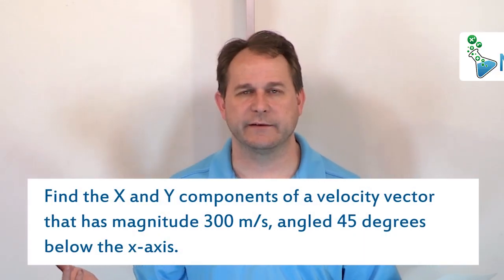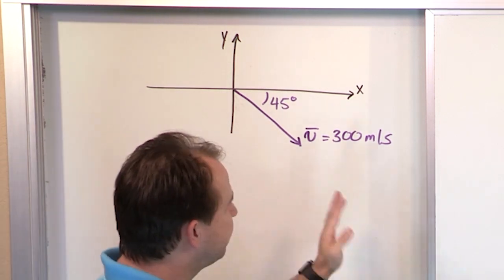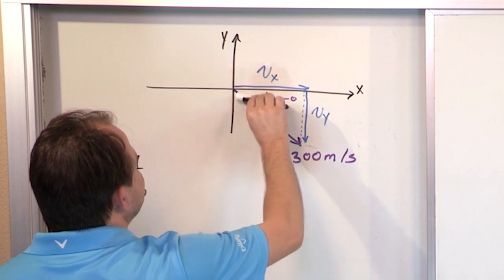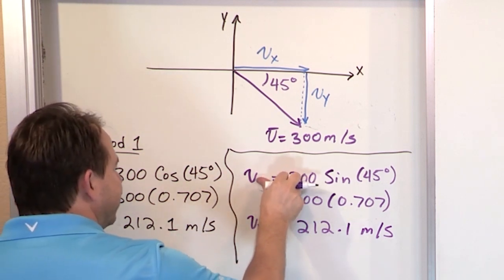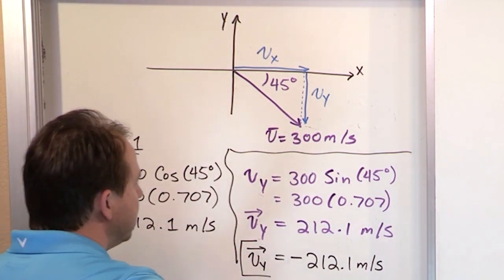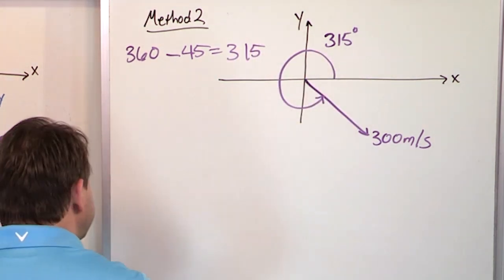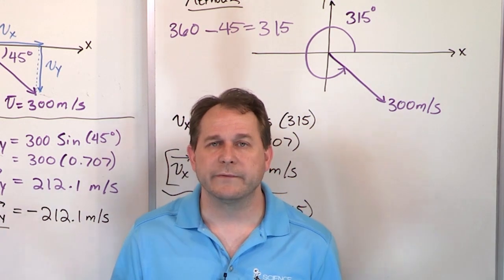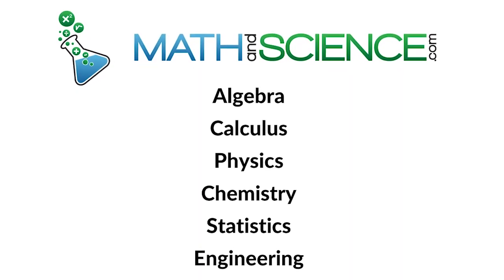Practice Calculating Vector Components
Master the crucial skill of calculating vector components with this detailed tutorial. Vector components are fundamental in physics, engineering, and various fields requiring precise spatial analysis. In this video, we provide a clear and methodical approach to breaking down vectors into their horizontal and vertical components. Understanding how to calculate these components is essential for analyzing forces, motion, and more in two dimensions. We'll guide you through the principles of vector decomposition, including the use of trigonometry to determine the magnitude and direction of each component. The tutorial includes a range of examples, from basic to complex, to solidify your understanding and application of these concepts. By the end, you'll have a thorough grasp of vector components, empowering you to tackle real-world problems with confidence. Whether you're a student, an aspiring engineer, or a professional looking to refine your skills, this video is an excellent resource for mastering vector components. Join us in enhancing your mathematical and analytical prowess!